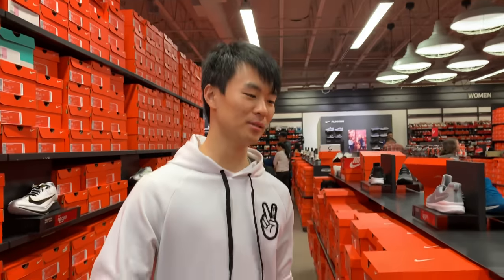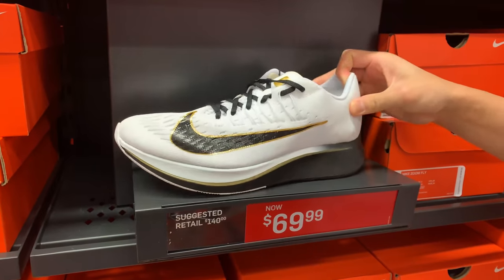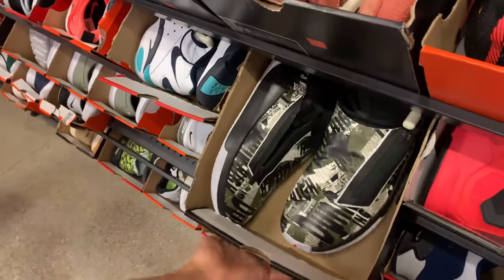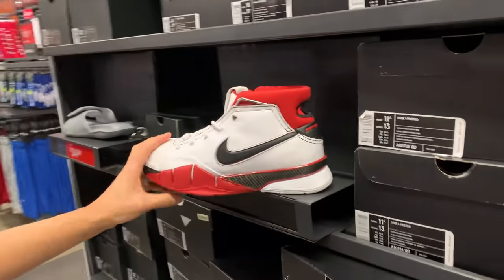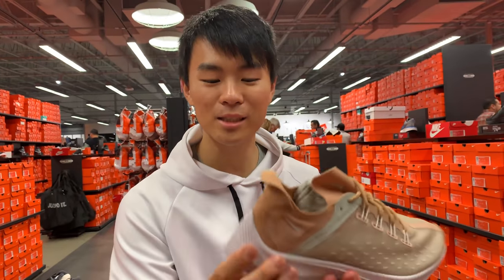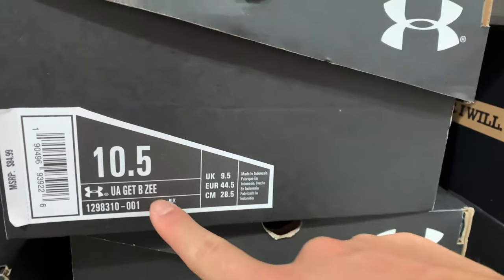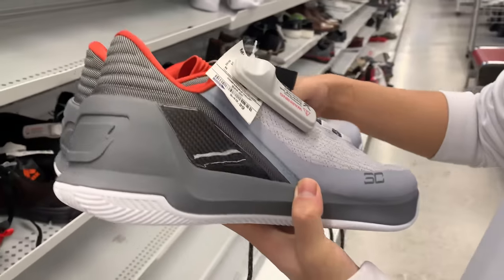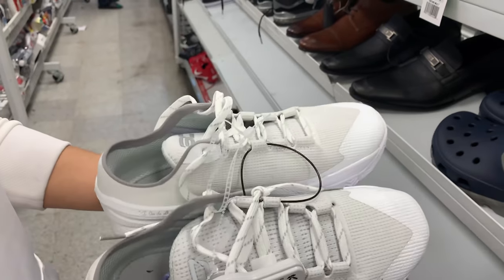The Sole Brothers VLOG #88 ROSS + OUTLETS!